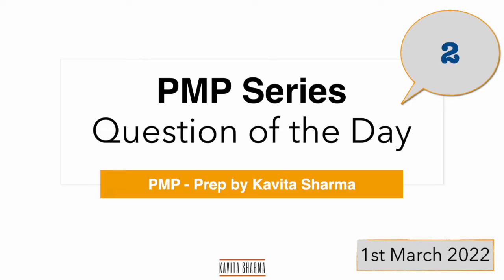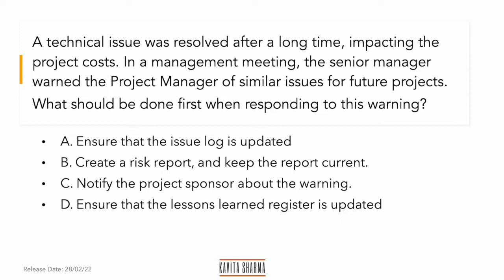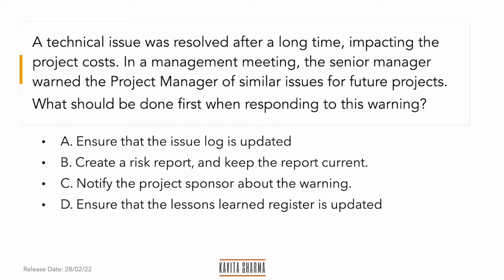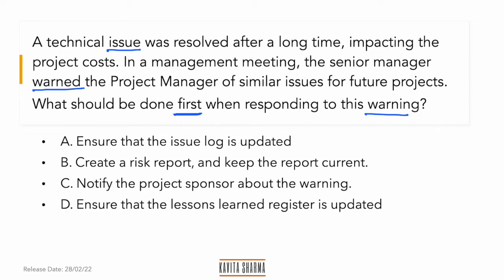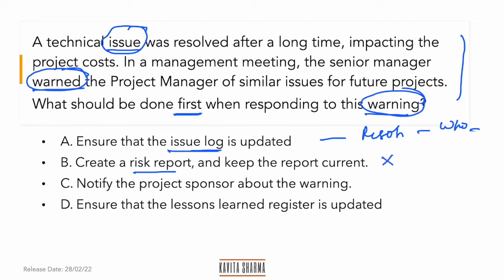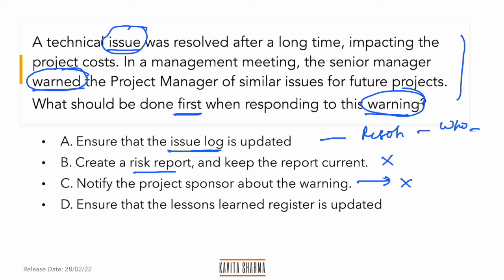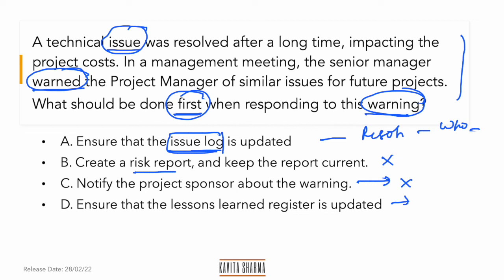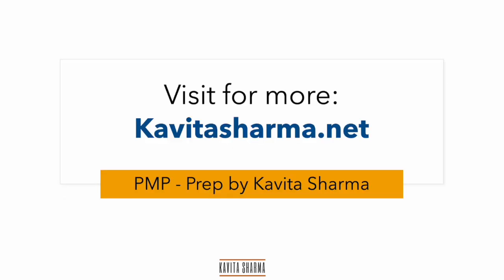PMP Questions explained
Today's questions talk about the PMP style of questions which uses FIRST as the keyword. Kavita Sharma uses the elimination technique to answer such questions.